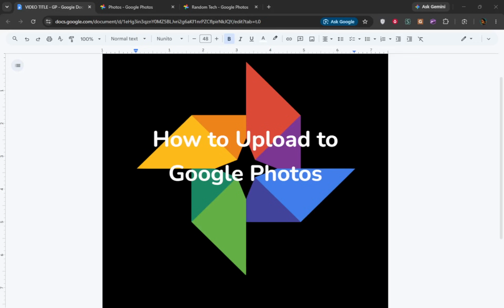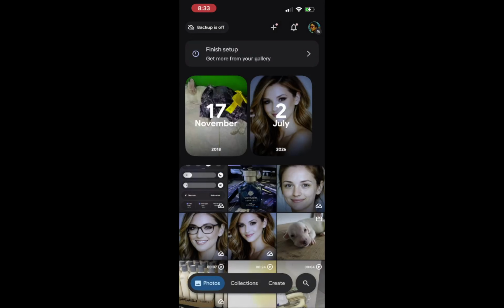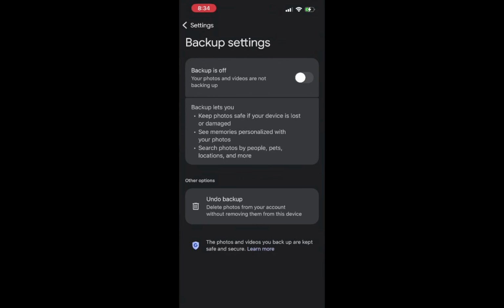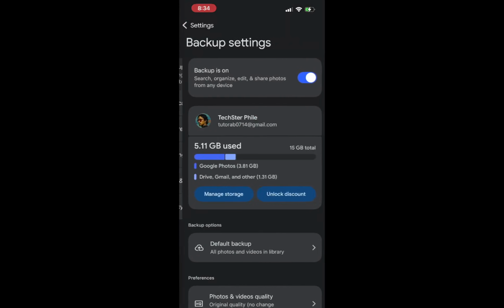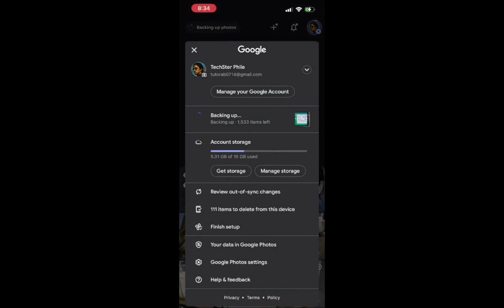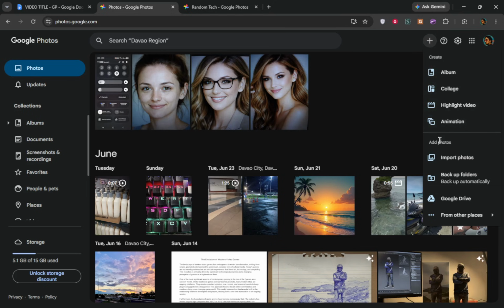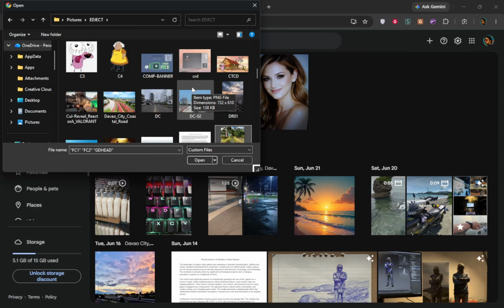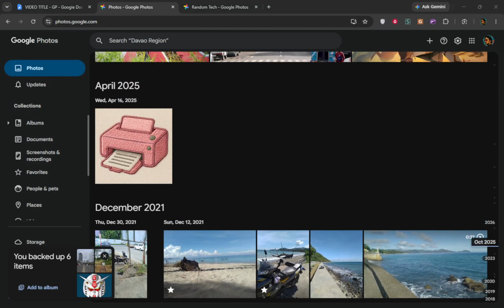How to Upload to Google Photos [2026 Full Guide]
How to Upload to Google Photos

Are you ready to simplify your photo management? In this video, learn how to effortlessly upload to Google Photos, ensuring all your cherished memories are safely stored in the cloud. We’ll guide you through each step, starting from opening the Google Photos app on your mobile device to signing in to your Google Account. Whether you're using your phone or a computer, we’ve got you covered! Discover how to enable automatic backup, choose your preferred upload quality, and easily manage your photos directly from the Google Photos website. Say goodbye to losing precious images and embrace the convenience of syncing your media seamlessly. By the end of this tutorial, you'll feel confident in keeping your favorite photos and videos organized and accessible anytime, anywhere. Let's dive in and master Google Photos together!

Google Photos, upload photos, cloud storage, photo backup, mobile app, photo management, media files, online storage, upload tutorial, Google Account, photo quality, automatic backup, Google Photos website, digital photos, technology tips